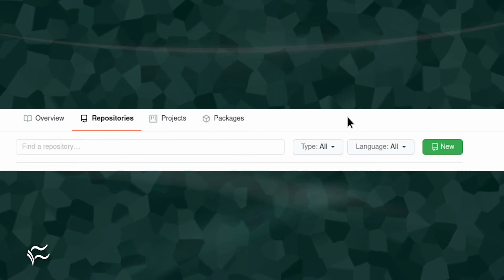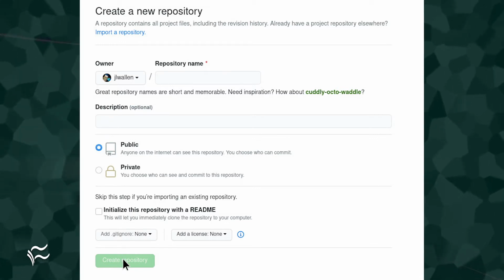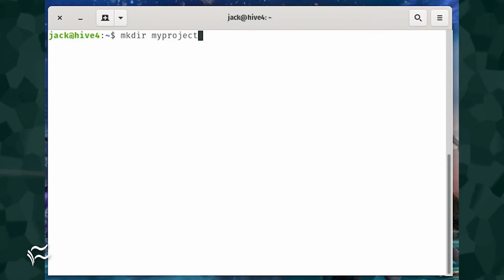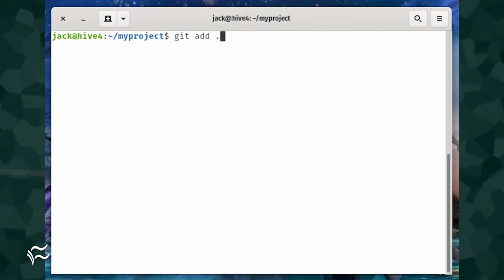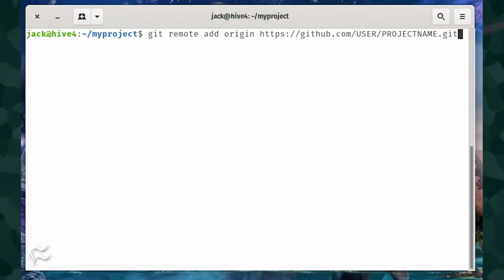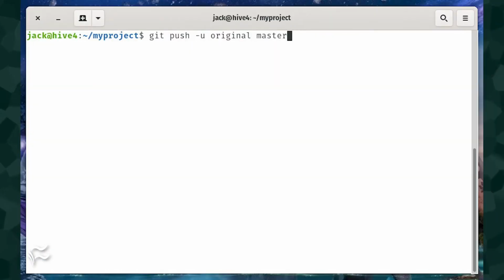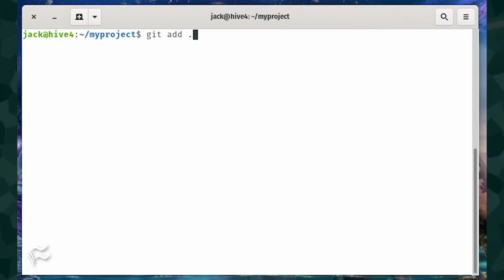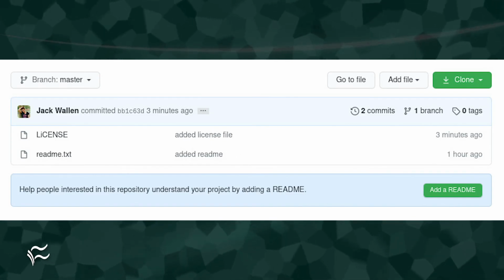How to push a new project to GitHub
If you've never used Git or GitHub before, you need to understand one of the most important tasks you'll use with the service: How to push a new project to a remote repository.

List of Commands:

mkdir myproject
cd myproject
git init
touch readme.txt
git add .
git commit -m "added readme"
git push -u origin master
touch LICENSE
git add .
git commit -m "added license file"